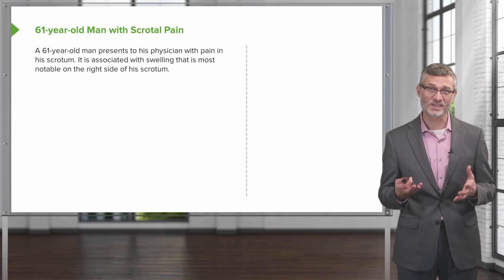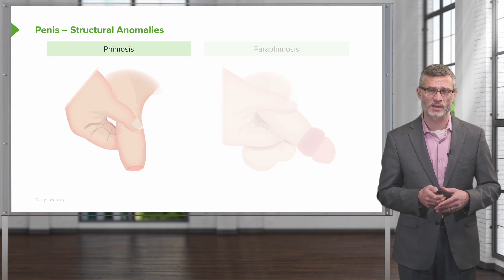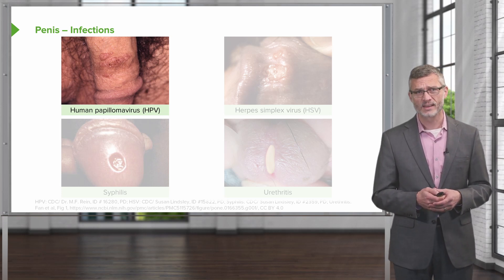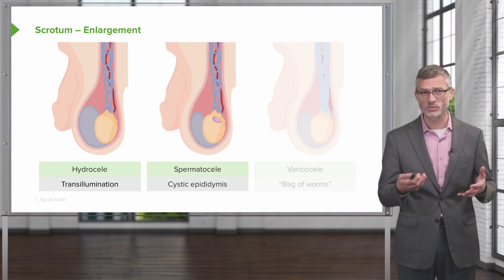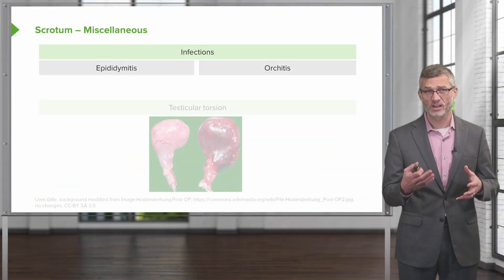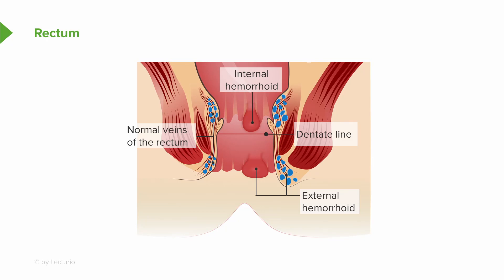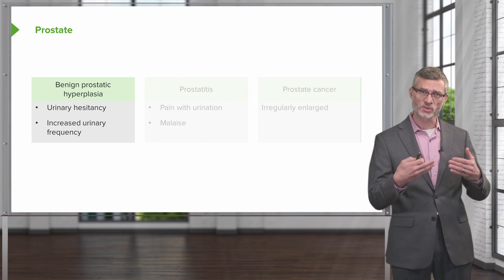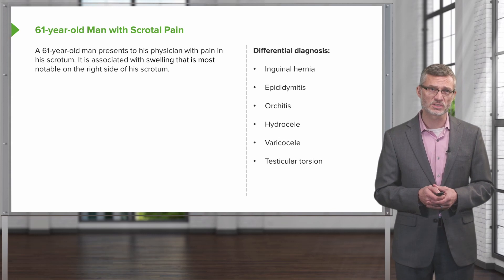Patient Intro and Review of the Male Genitourinary System | Physical Examination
This video “Patient Intro and Review of the Male Genitourinary System” is part of the Lecturio course “Physical Examination” ► WATCH the complete course

► LEARN ABOUT:
► potential abnormal conditions that may present in the penis, scrotum, rectum, and prostate
► phimosis and paraphimosis
► Peyronie's disease, hydrocele, spermatocele, varicocele, direct and indirect hernias, epididymitis, orchitis, and testicular torsion
► differential diagnoses of rectal pain and prostatic enlargement

► THE PROF:
Stephen Holt attended Columbia University’s College of Physicians and Surgeons and subsequently completed his residency training and Chief Residency at Yale's Primary Care Internal Medicine Residency Program before joining the program as an Assistant Professor.

► LECTURIO is your single-point resource for medical school:
Study for your classes, USMLE Step 1, USMLE Step 2, MCAT or MBBS with video lectures by world-class professors, recall & USMLE-style questions and textbook articles. Create your free account now